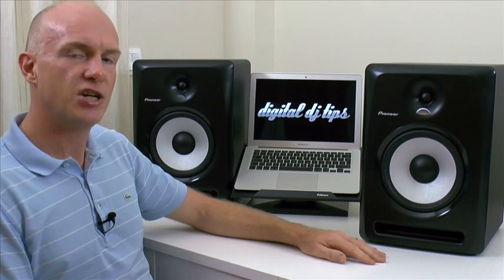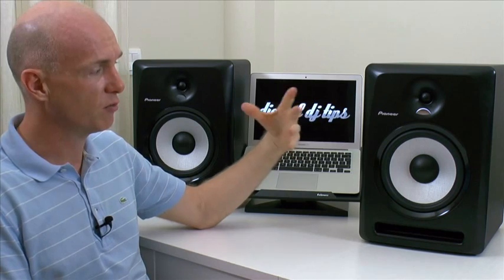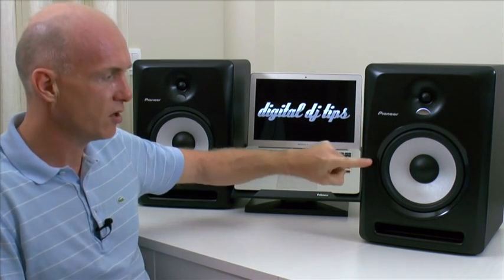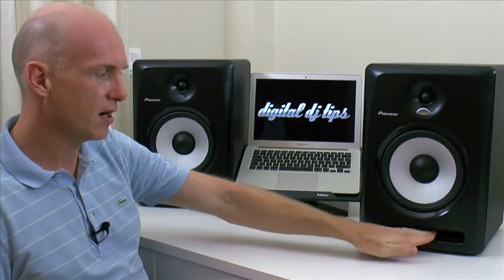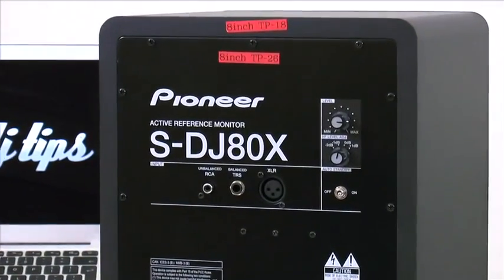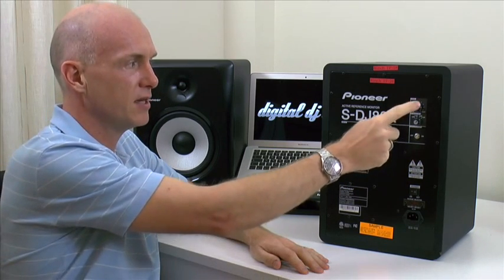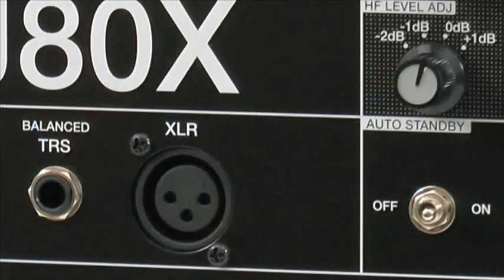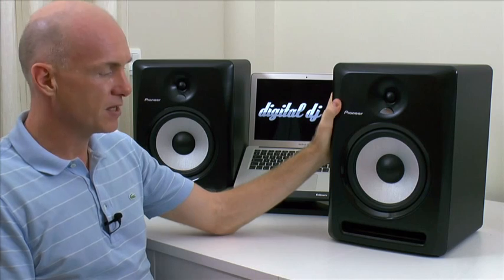Pioneer S-DJ80X Active Monitor Speakers Review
• Join the thousands who are already getting our free DJ training

The Pioneer S-DJ80X active monitor speakers for DJ's are the largest in the range, with solid build quality, slick design and plenty of power. Here we give you a close look and talk you through the features.